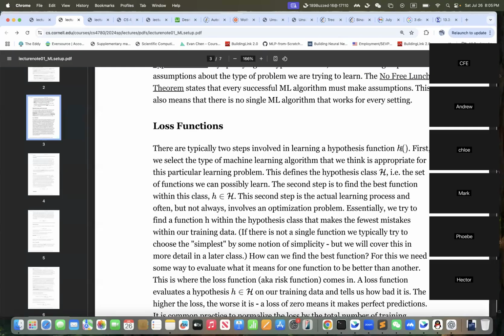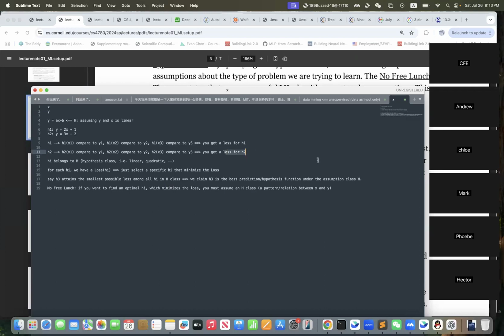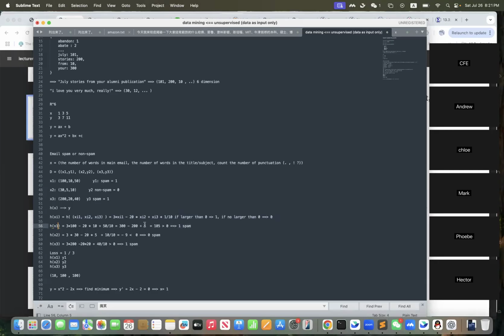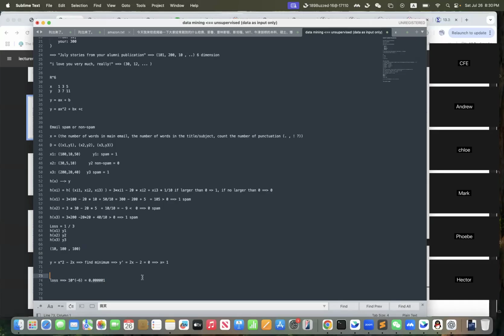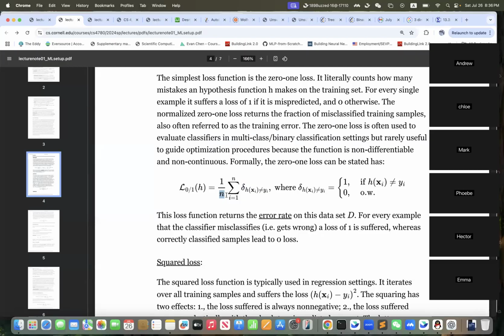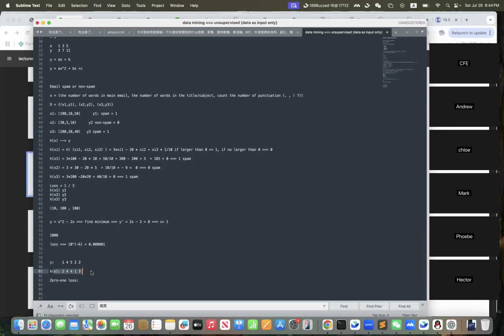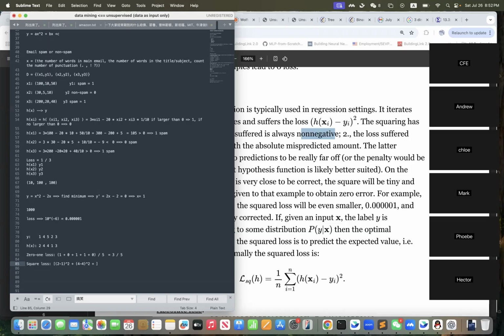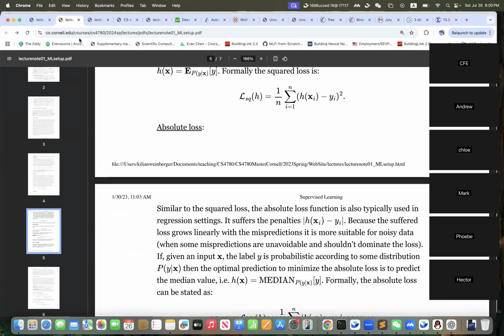Machine Learning Basics -- Loss Function (Part 1)